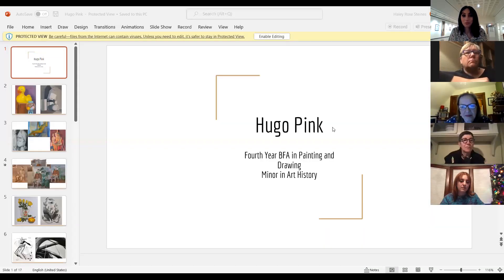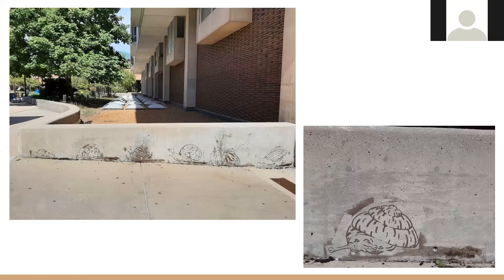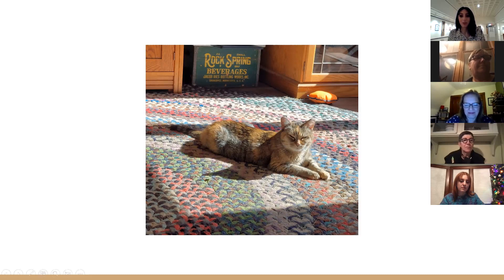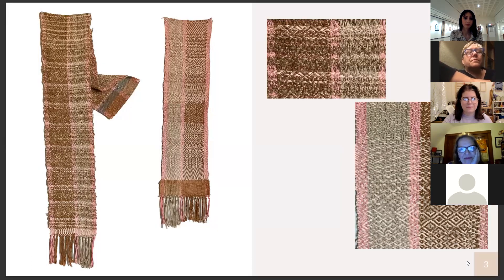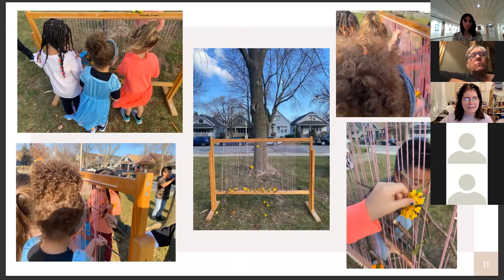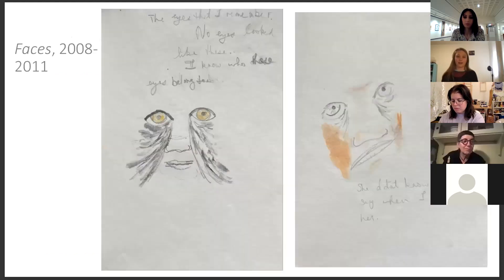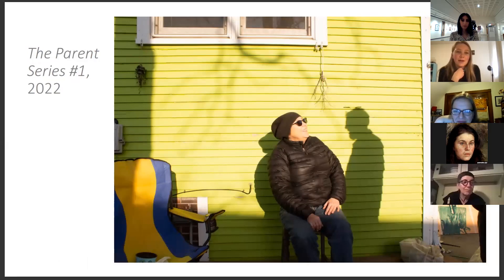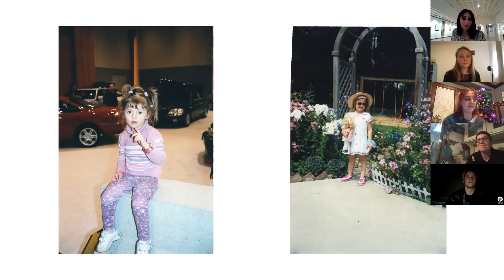Crossing Over 2022 Artist Talks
The Crossing Over 2022  Artist Talks occurred on December 1st from 7-8:30pm on Zoom. The talks were part of the programming for the Crossing Over 2022 Exhibition that ran from November 11-December 14 with a virtual scan uploaded to the UAG website after the exhibition's run.

Artists Speakers (in order):

Hugo Pink
Ariel Scott
Lucy Mattern
Sally Salkin
Dora Peregrine
Cole Lehto